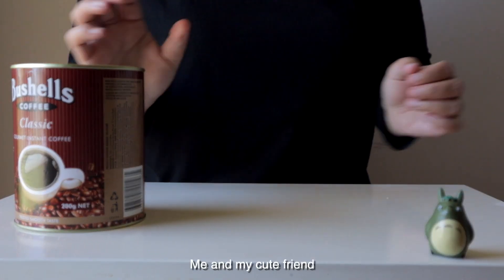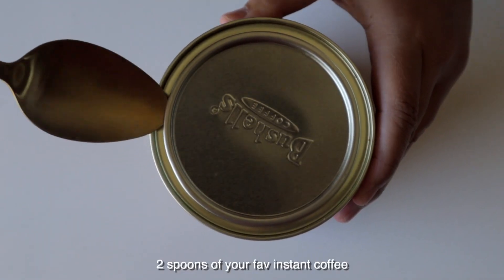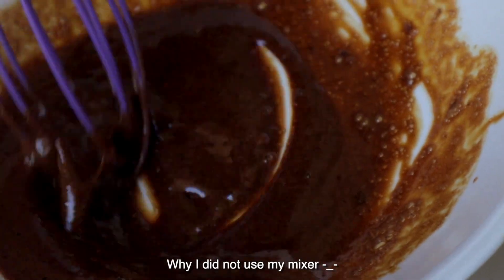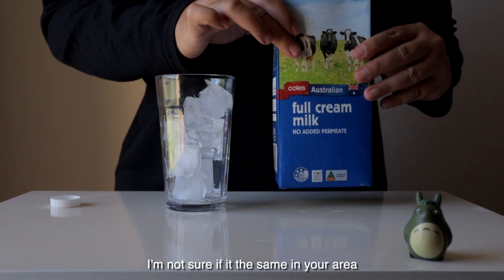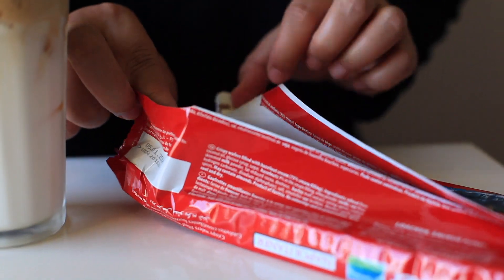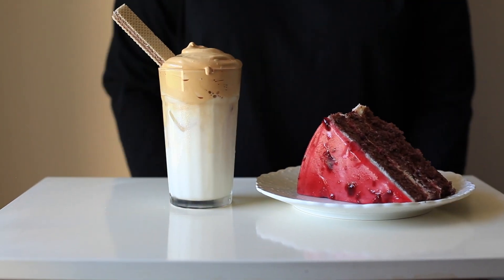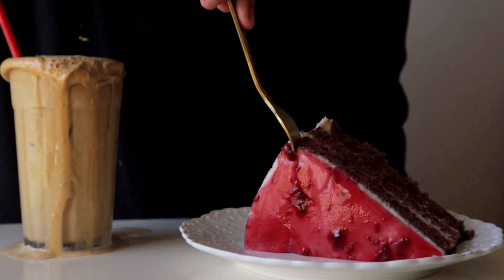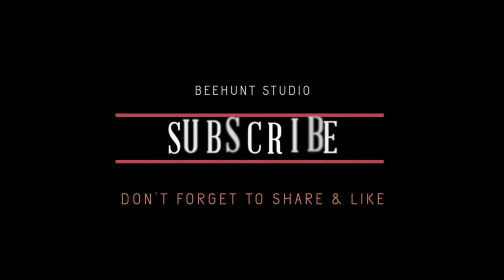(달고나커피 )Our little CAFE in Perth, Australia (fefeeling ASMR)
Salam korang, Fizz & Nani here
Angan2 kena tinggi, hahaha
Orang lain dah berkurun lama buat, hari ni baru terkial2 kami nak buat kopi viral jugak.
Tapi video ni saje kami buat ala2 video korea. Ada gabungan ASMR dan silent video, hanya borak melalui subtitles. Best tak?